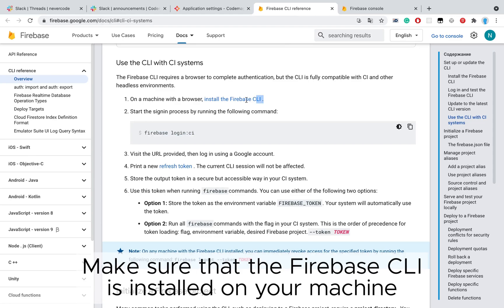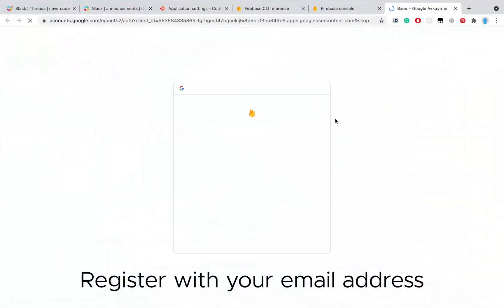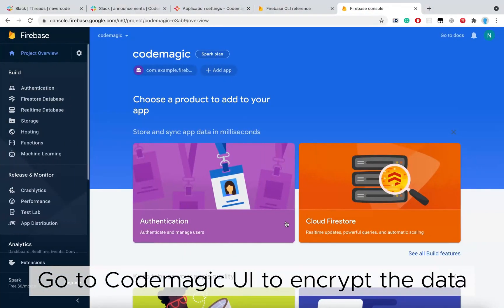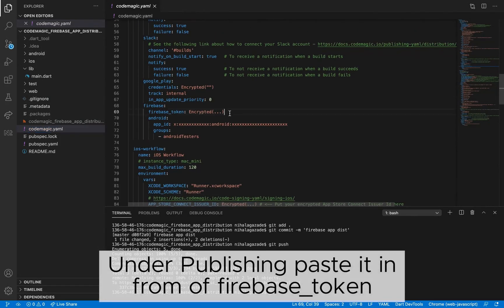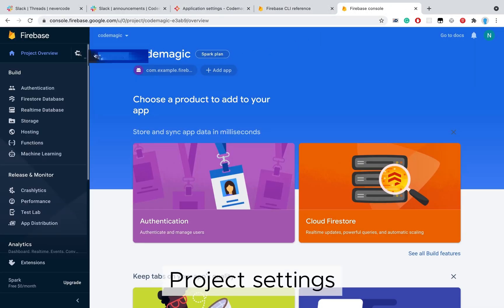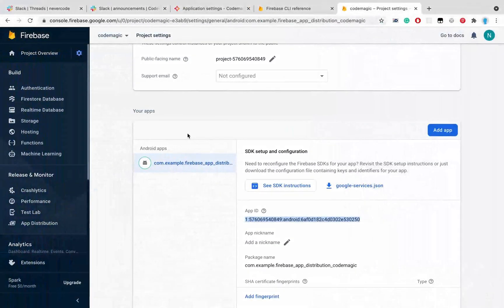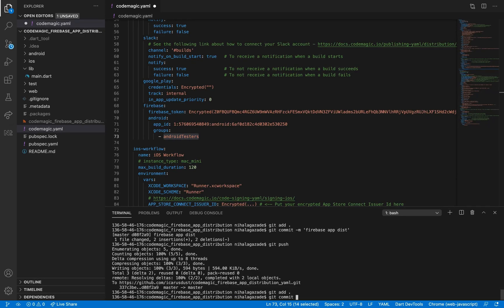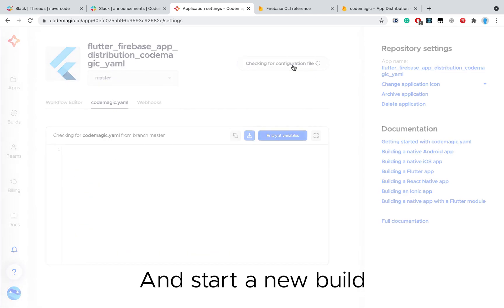How to publish Apps to Firebase App Distribution using codemagic.yaml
This guide will show you how to easily distribute Android and iOS builds to tester groups in Firebase App Distribution using a codemagic.yaml build configuration file.

In order to follow this guide, you will need the following:
🛠️ A mobile app project that you want to distribute in Firebase App Distribution
🛠️ Access to your project in the Firebase console (create a new one if it doesn’t exist)
🛠️ One app added for iOS and one app added for Android to your Firebase app distribution project (create new ones if they don’t exist)
🛠️ A tester group created for each group of app testers (you can create them in Firebase console App Distribution Testers & Groups section)
🛠️ For each iOS device you would like to install your build, you will need to add the device UDID to Apple Developer Portal devices. See these instructions for finding your device’s UDID.

An example codemagic.yaml file for a Flutter application can be found in the Codemagic sample projects

The example file is for a Flutter app, but the same publishing logic can be applied to any artifacts created with any mobile app framework.